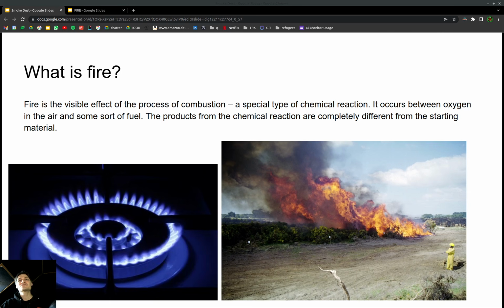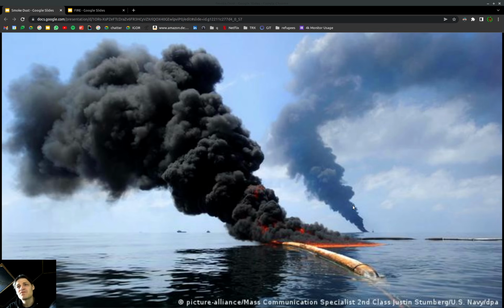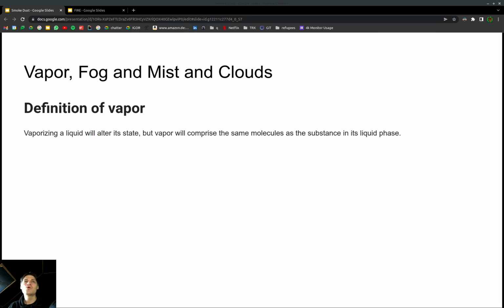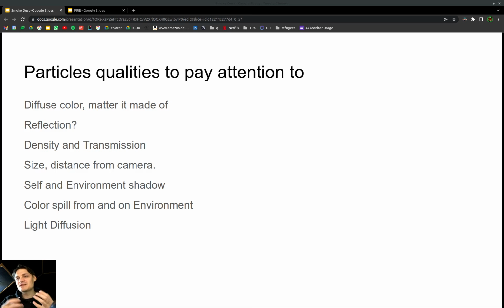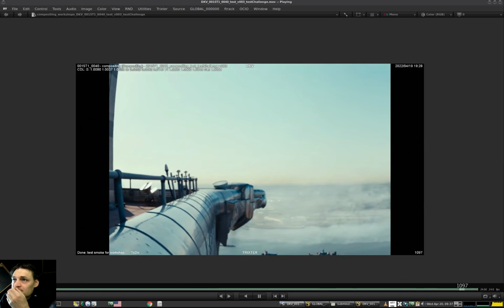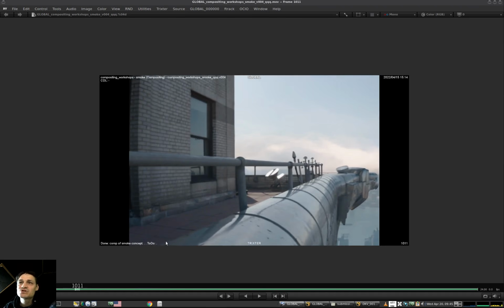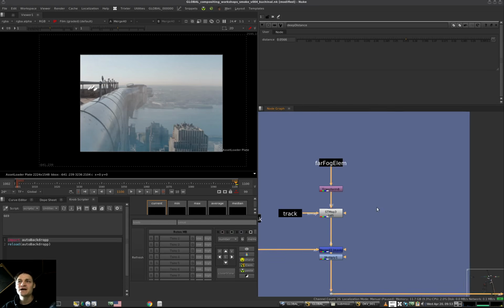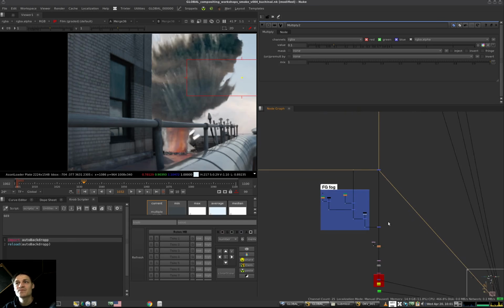Compositing of Smoke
How to Comp Smoke?
Starting from understanding smoke from a physical perspective and following with the way we will treat the material in compositing.

Presenter: Alexey Kuchinski

00:00: Introduction
02:00: Fire Definition
03:29: Smoke Definition
14:45: Vapor, Fog, Mist, Clouds
25:00: Dust
26:40: Particles Characteristics
28:50: Compositing of Smoke Examples